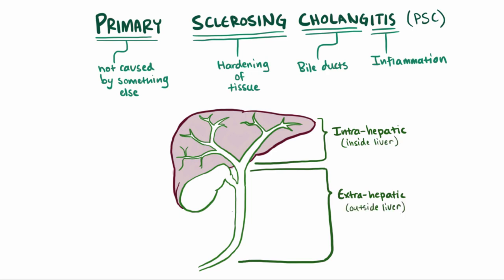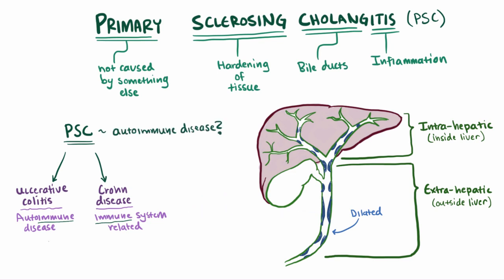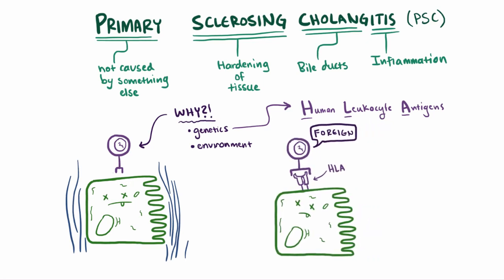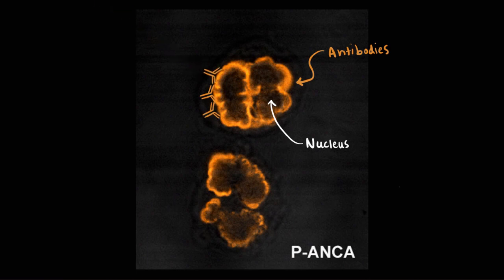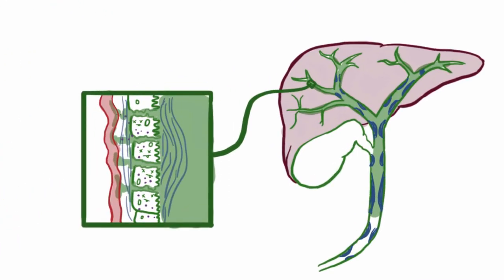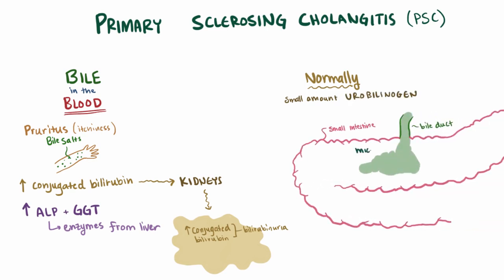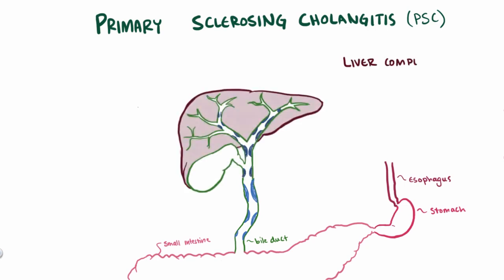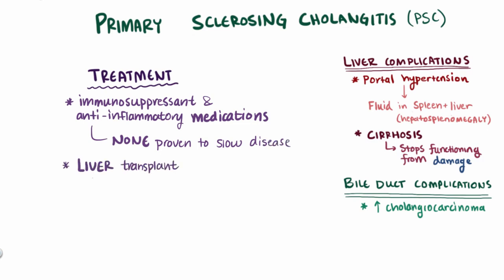Primary sclerosing cholangitis causes, symptoms, diagnosis, treatment & pathology